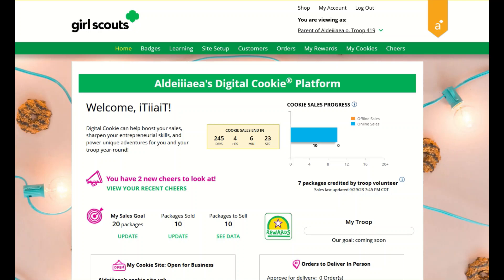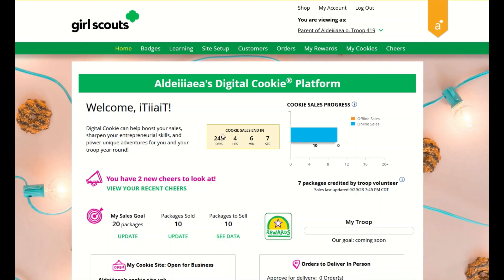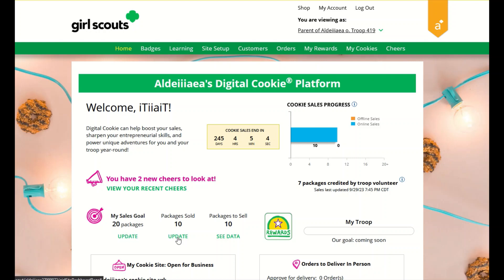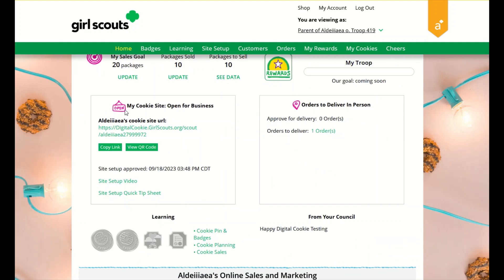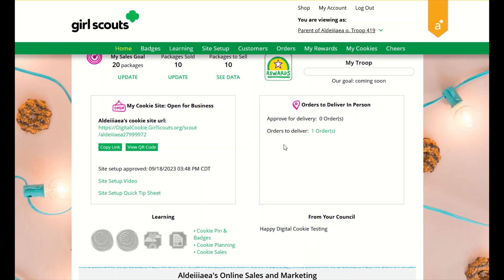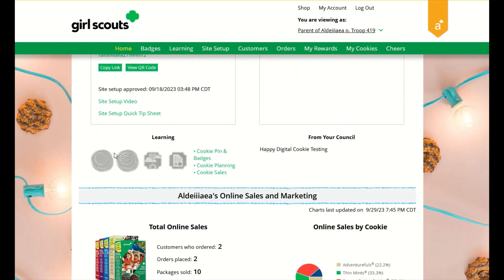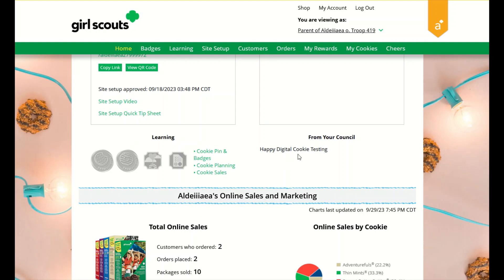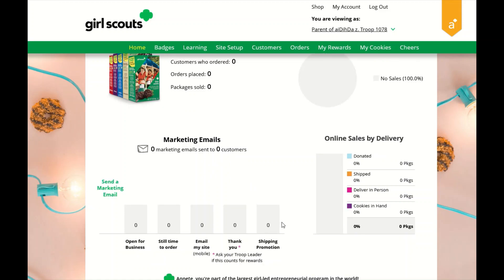2024 GirlScout Caregiver Dashboard